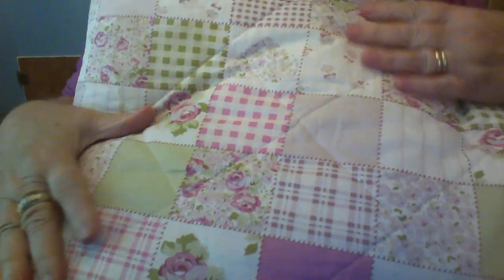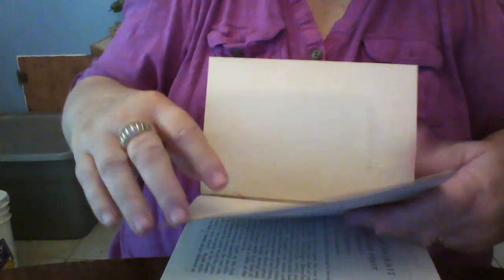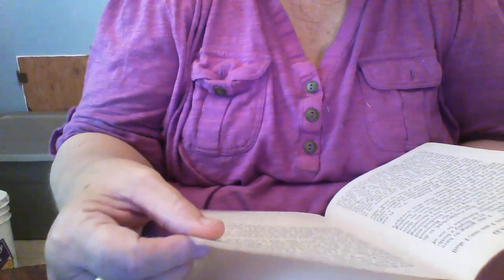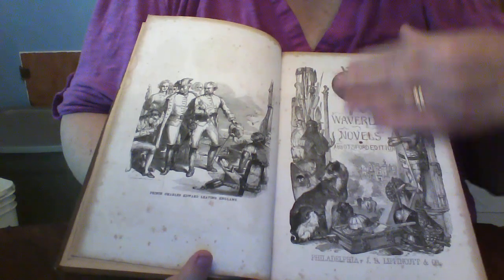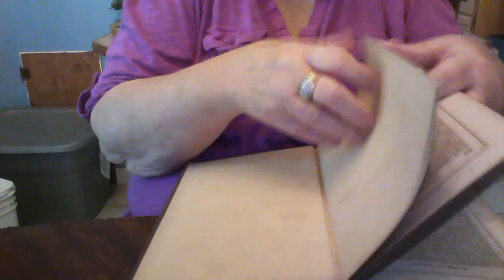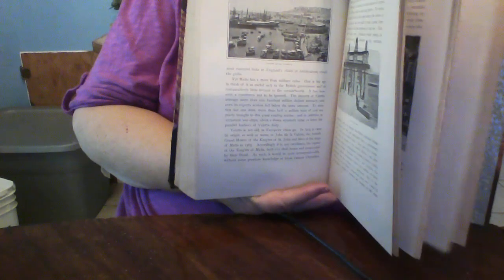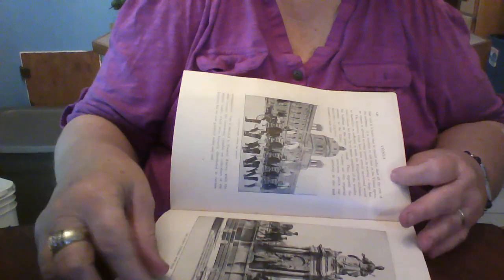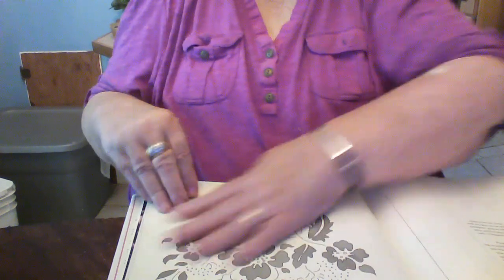YARDSALE HAUL 8/15/2019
OLD BOOKS, FABRIC AND OTHER ITEMS FOUND AT YARDSALE 8/15/2019